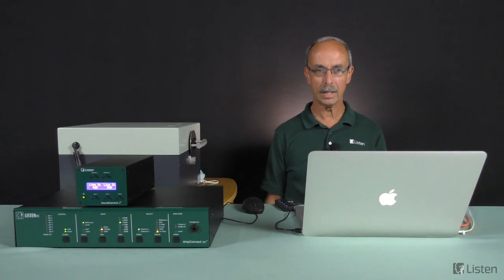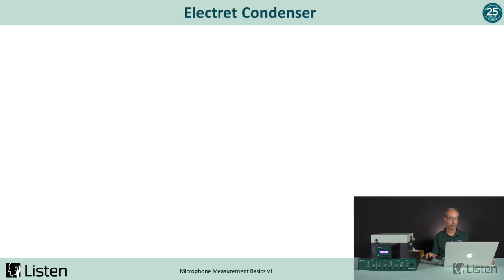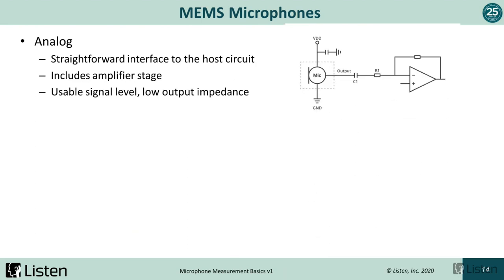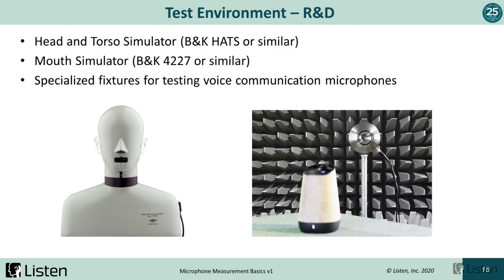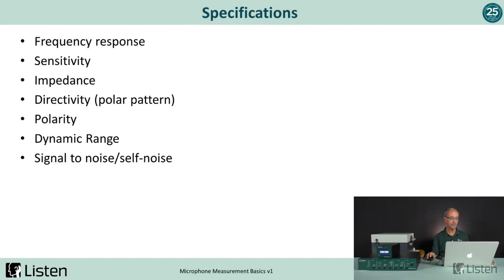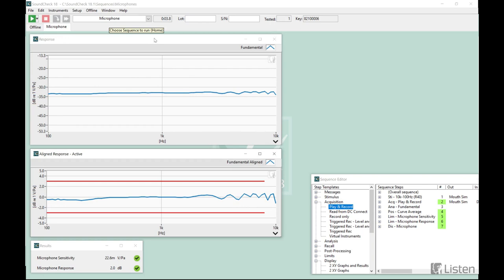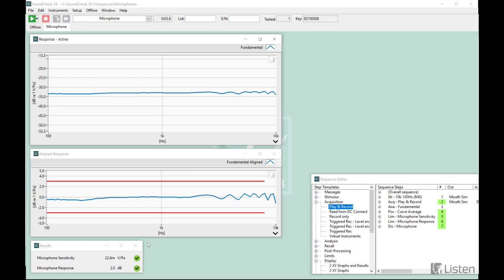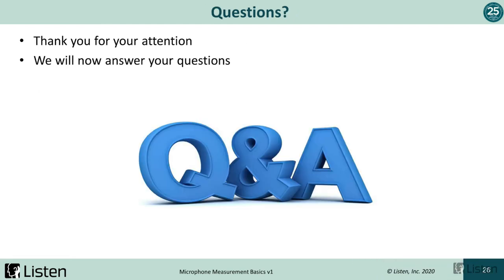Basic Microphone Measurement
Check out our main page on Microphones, which includes links to test sequences, relevant products and more In this 60 minute online seminar, Technical Support Manager, Steve Tatarunis discusses Microphone Measurement Basics, including
-  Common microphone types and how they work
-  Microphone specifications
-  How to measure microphones using the two standard methods available in SoundCheck
-  -  Substitution method
-  -  Equalized speaker method
-  R&D and production test environments
-  Important measurements such as frequency response, sensitivity, etc.